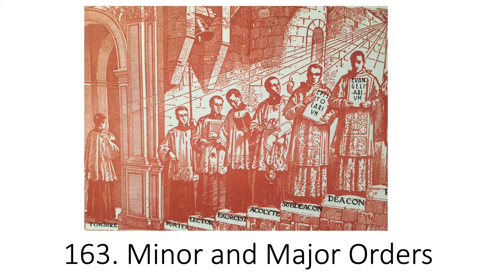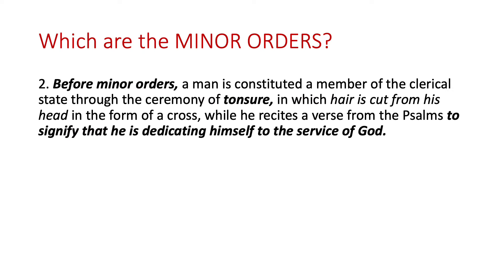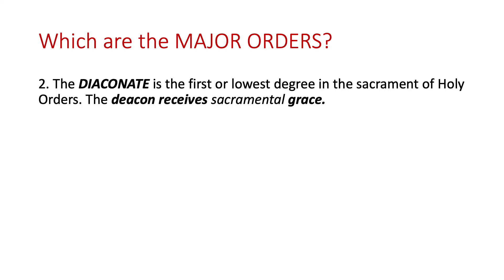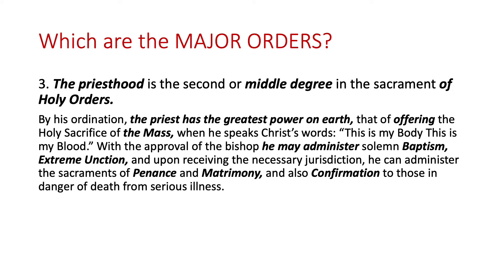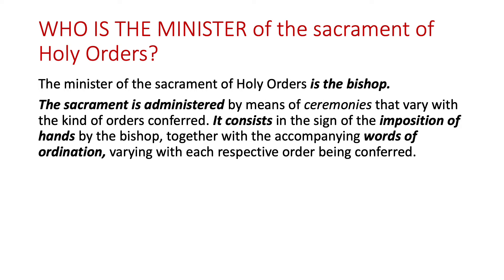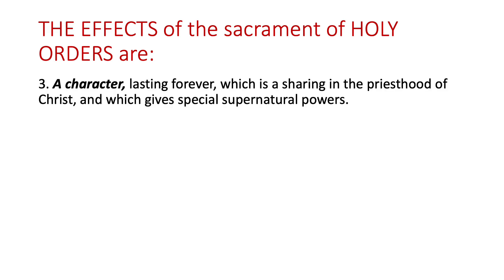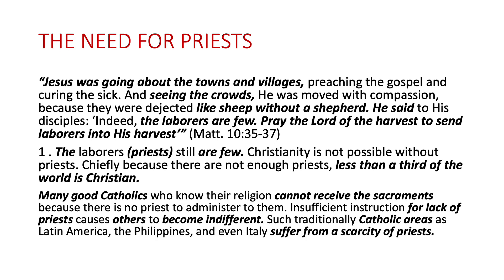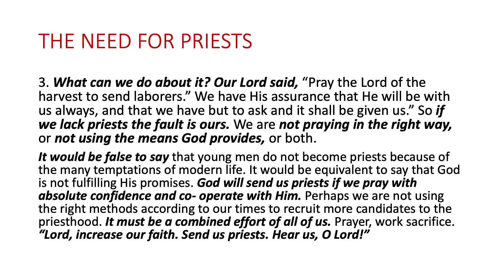My Catholic Faith - Lesson 163 - Minor and Major Orders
Which are the MINOR ORDERS?

Which are the MAJOR ORDERS?

WHO IS THE MINISTER of the sacrament of Holy Orders?

What are THE EFFECTS of the sacrament of HOLY ORDERS?

163rd lesson from Bishop Louis Morrow's 'My Catholic Faith'.